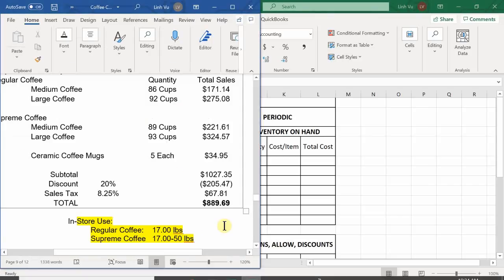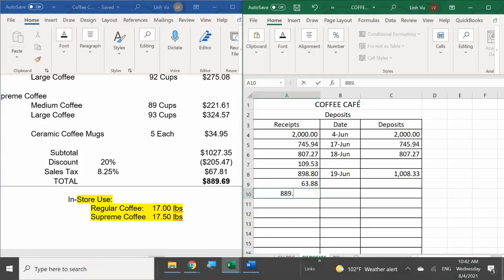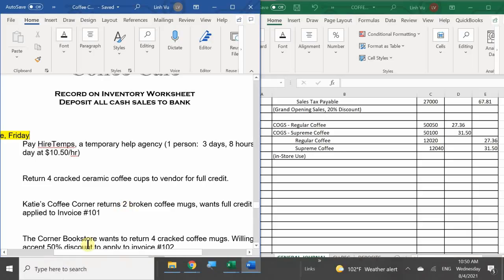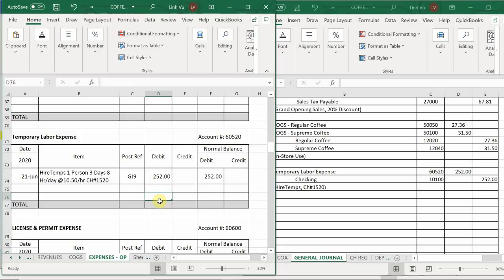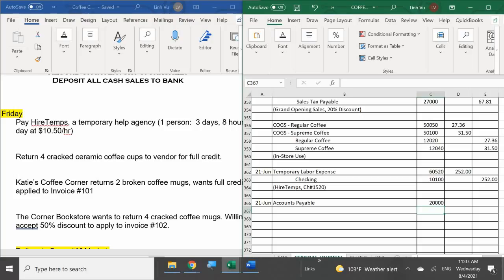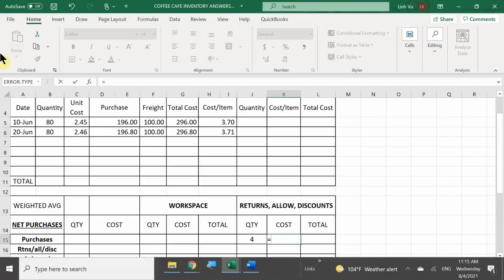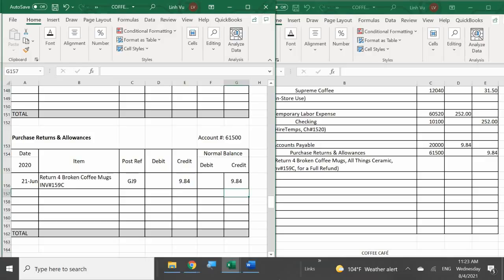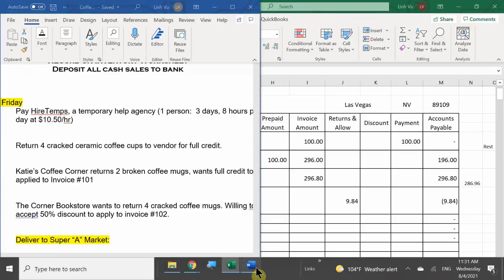AM ACCT 5.24 COFFEE CAFE W3 P9